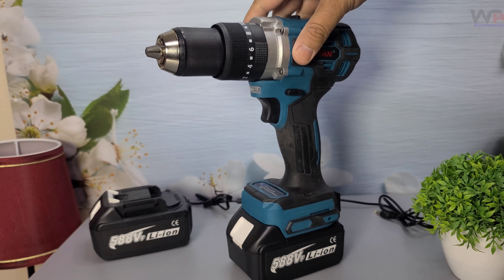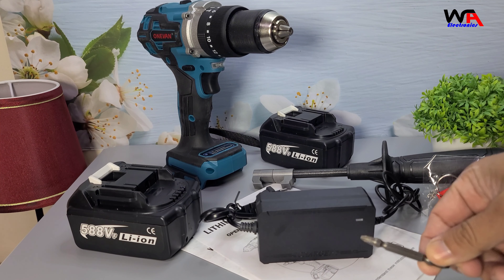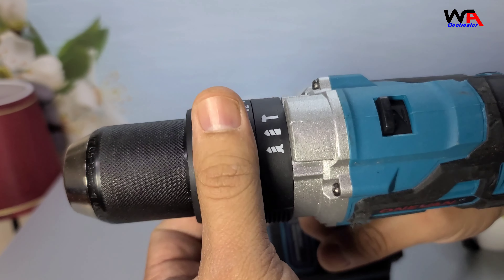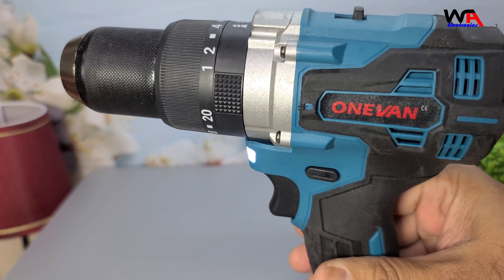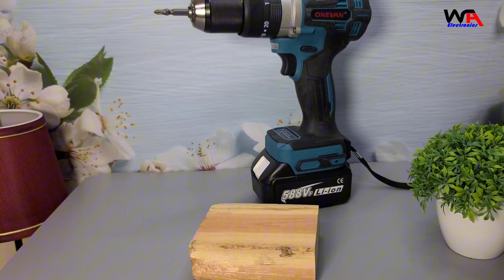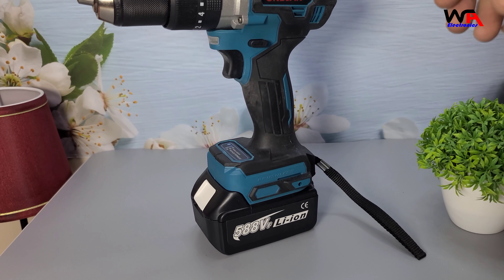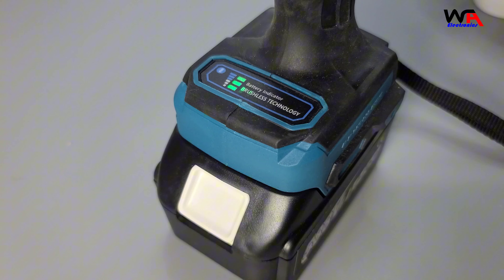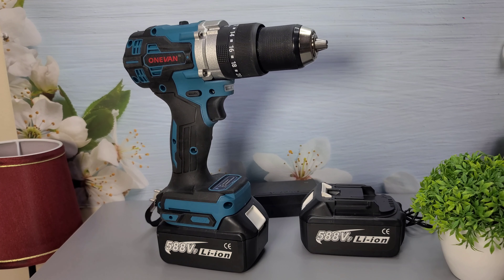ONEVAN 650N·m 13mm Brushless Electric Drill Unboxing & Review | Best Cordless Battery Drill Machine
💡 Why Watch?

Electric Drill Machine
Battery Drill Machine
Portable Drill
ONEVAN Drill Machine
Brushless Electric Drill
ONEVAN 650N·M
onevan electric drill
onevan drill
electric screwdriver and drill in one
drill power tool
electric drill with hammer
3 in one drill machine
3 in 1 cordless drill
3 in 1 drill machine
4 in 1 drill machine
3 in 1 cordless drill